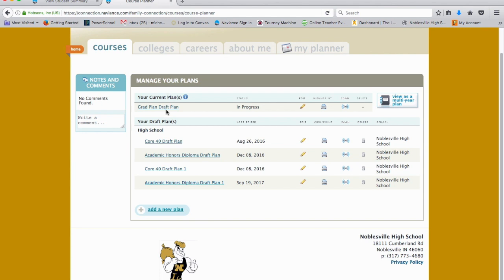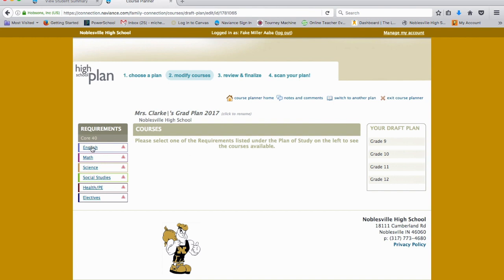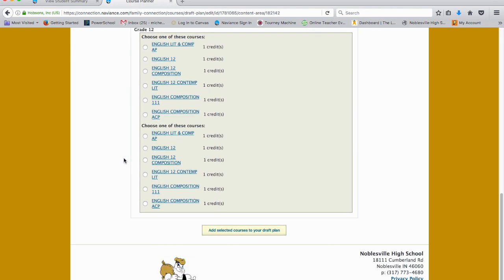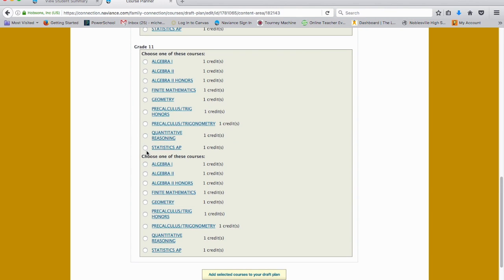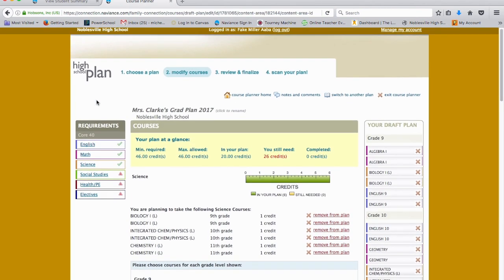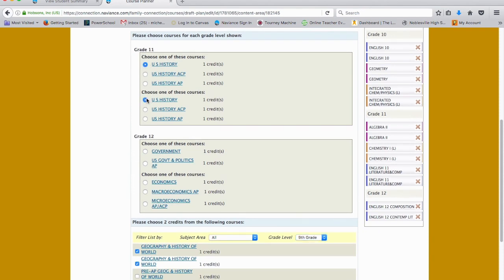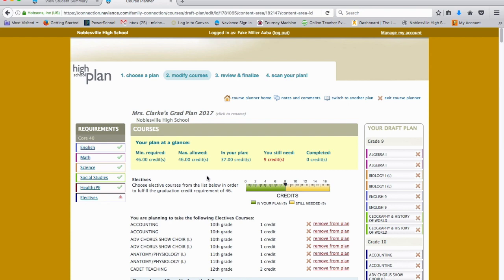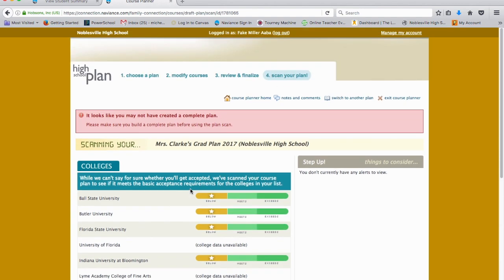Creating Grad Plans in Naviance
This video is about how to create a Graduation Plan in Naviance.